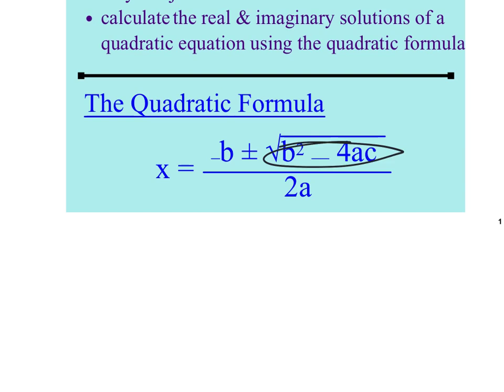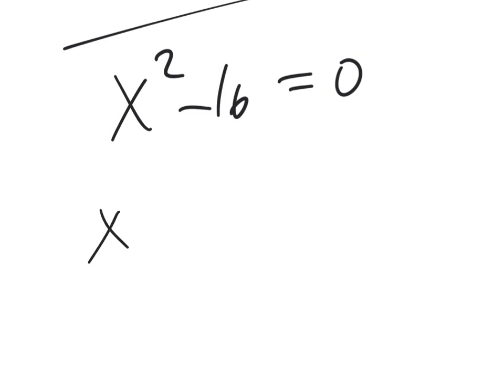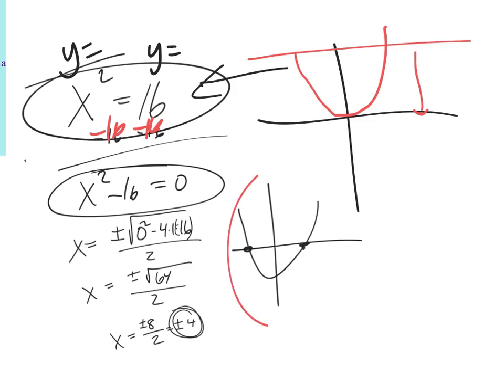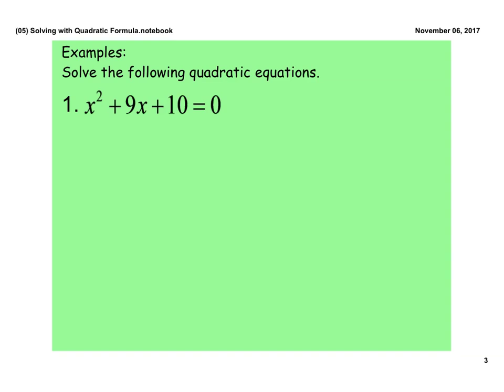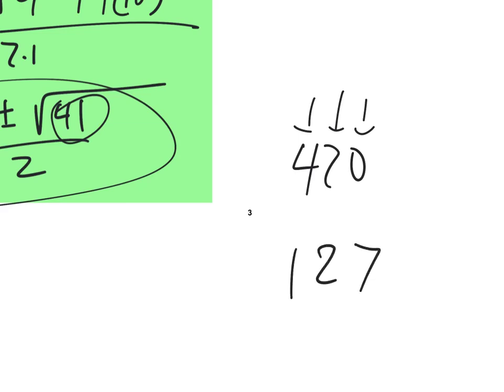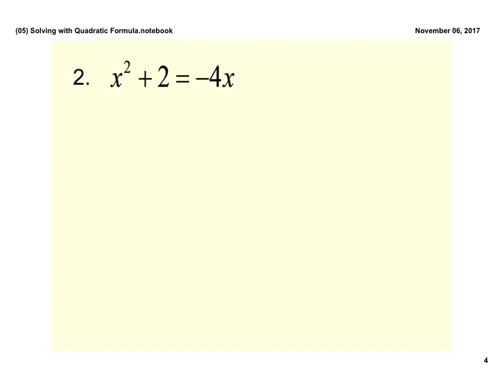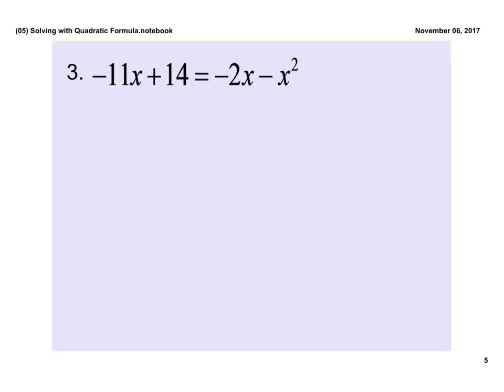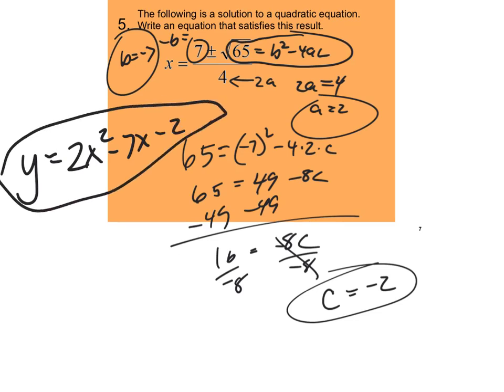Nov 7 hha quadratic equation